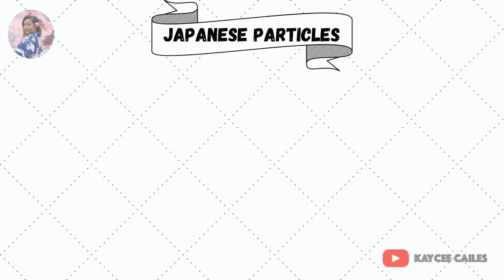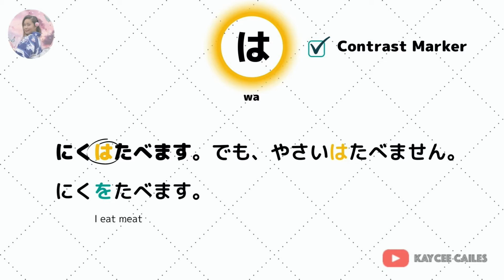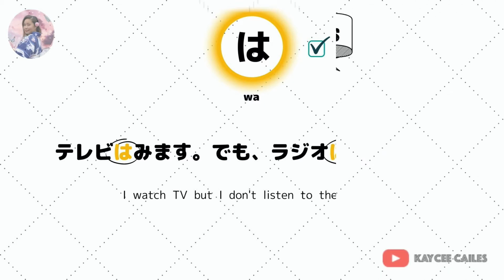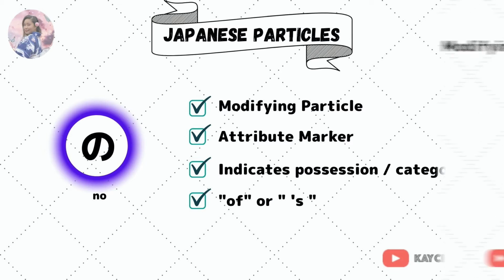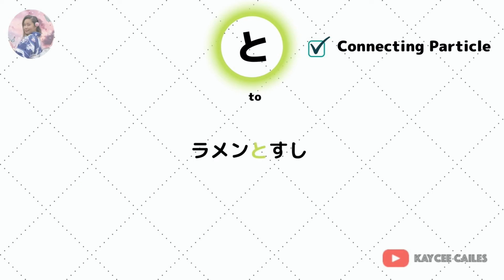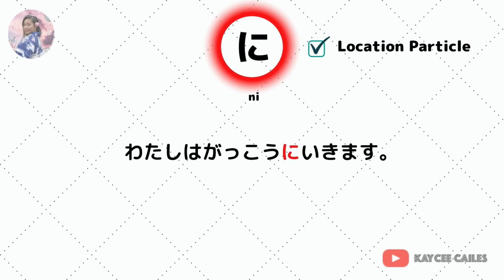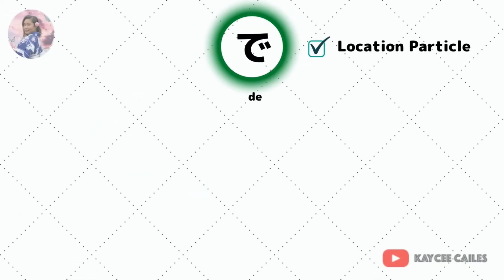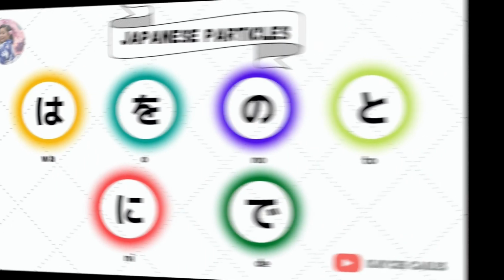Japanese 101: How to use Japanese Particles? | は(wa) を(o) の(no) と(to) に(ni) で(de)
In this video, we will learn the function of following particles in Japanese: は(wa) を(o) の(no) と(to) に(ni) and で(de). We will have some examples in order to have a clear understanding on how to use these in a sentence.

Please subscribe to my channel as I record all the things that I’m learning to help myself in this journey and also to share my knowledge to other beginners that might also be interested in Japanese language but do not know where to start.

Arigatou Gozaimasu!
Ganbatte ne!

Love,
💕Kaycee💕

UP DILIMAN EXTRAMURAL CLASS
- DEPARTMENT OF LINGUISTICS